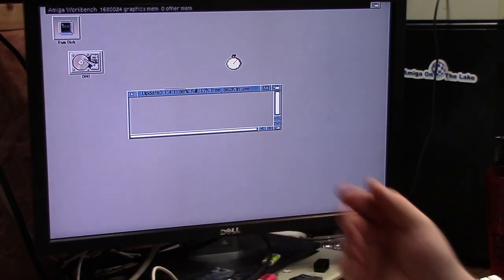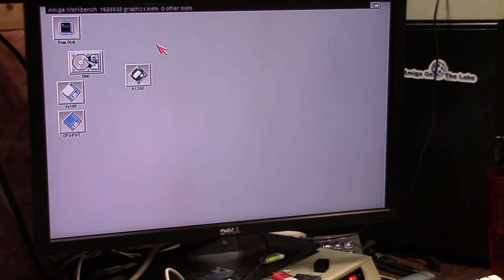Amiga 600 external floppy not working? here is how to not fix it properly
E163: In this video i blew a capacitor on the rear of the external disk drive , probably from plugging it in while it was on like i usually forget and do. So i didnt have the proper SMC cap so i use a th , it works, dont shoot me, one day when i blow it again , i will repair it proper. sometimes you have to do what works for you, im sure everyone will flame the crap out of it but ah well. enjoy!